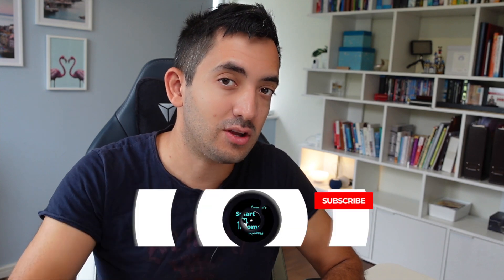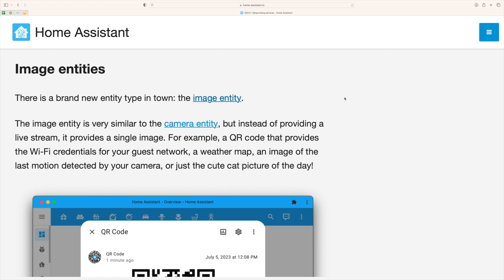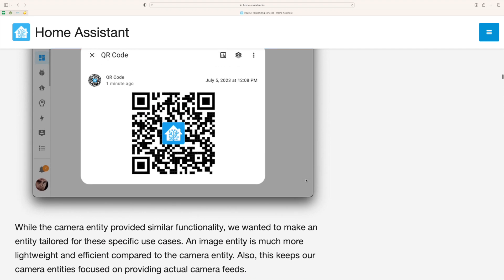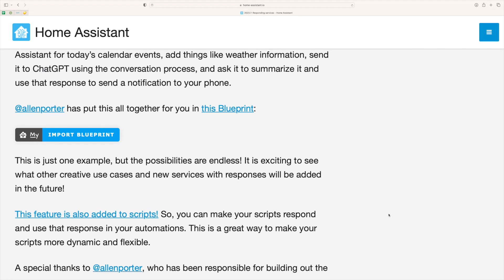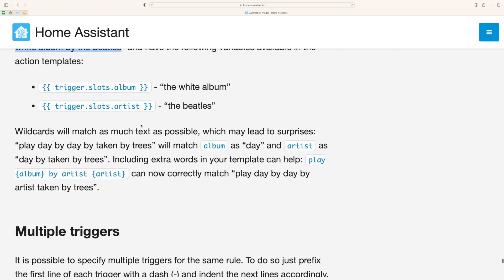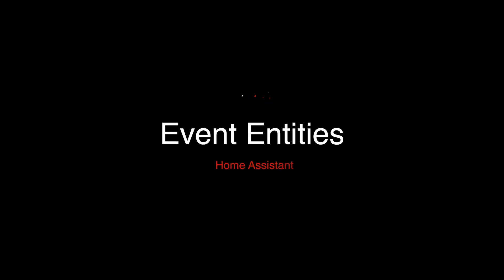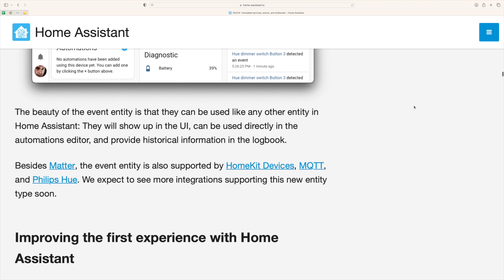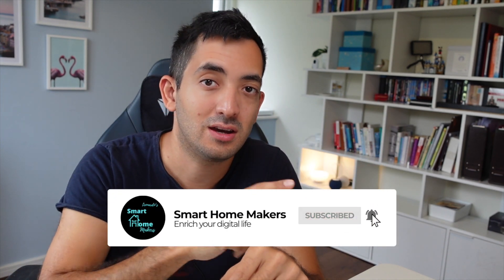Top 5 New Home Assistant Features - in recent months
If you haven't been paying attention to the latest home assistant releases this is a recap of my favourite features!

★★ Contents ★★
00:00 - Copy and Paste
00:54 - Image Entity
01:44 - Services Respond
02:30 - Sentence Triggers
04:08 - Event Entities
05:15 - BONUS